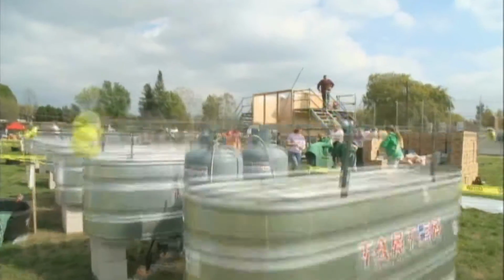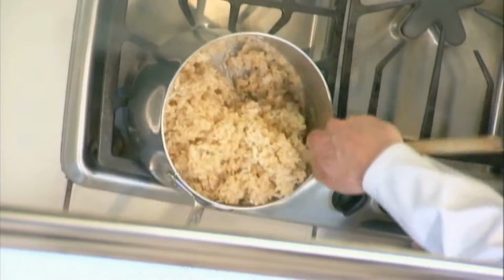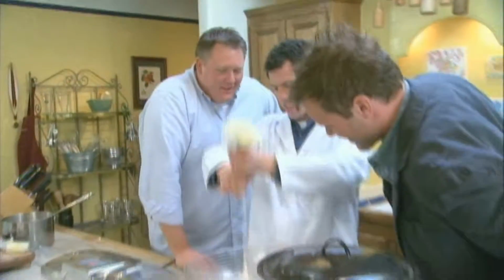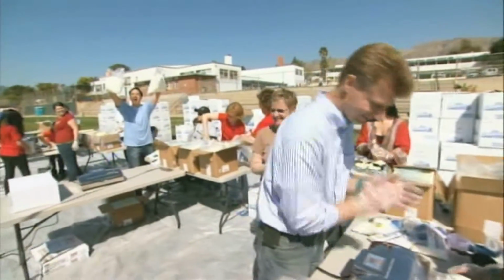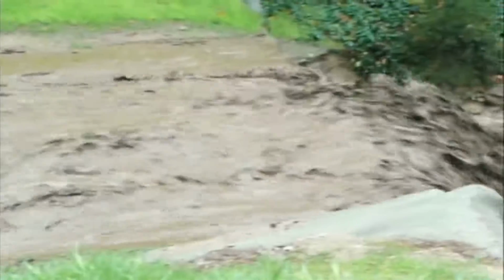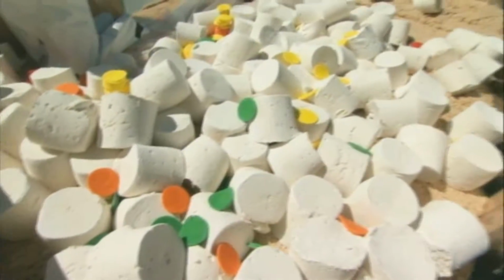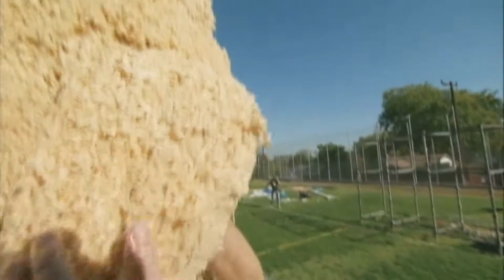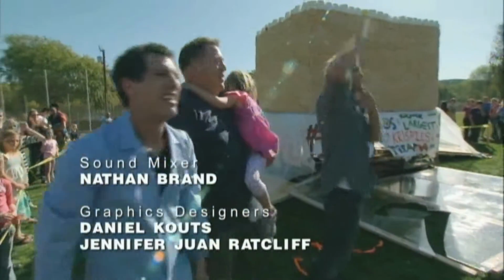TM Showreel - MegaBites Highlights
Watch highlights from a show featuring me, a rocket scientist and, a celebrity chef leading a team of volunteers to make a 5.5 ton Rice Krispies Treat!